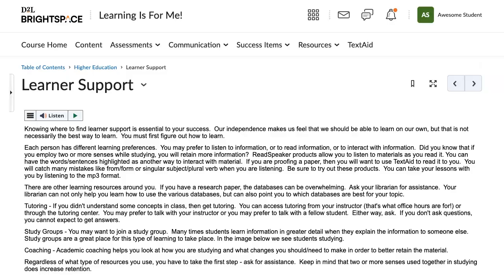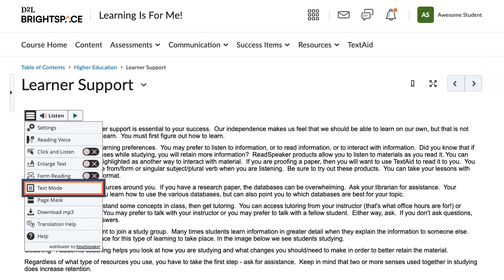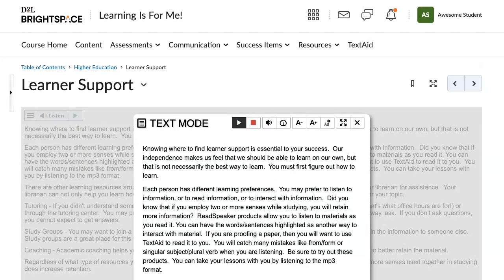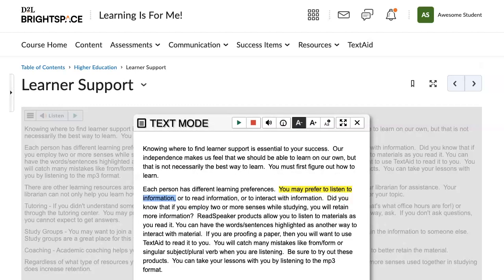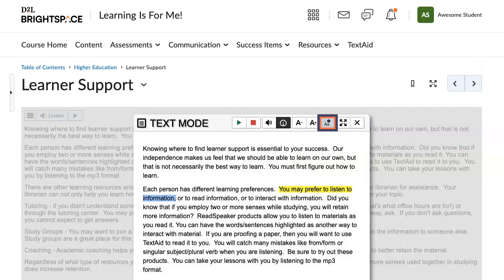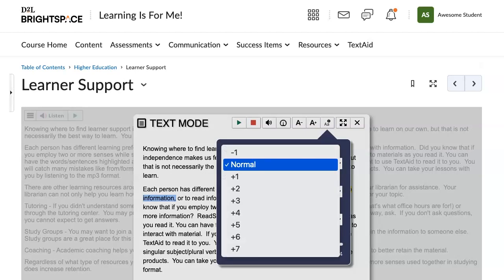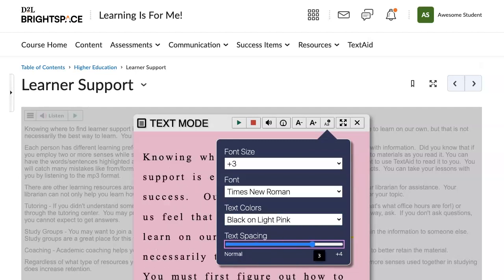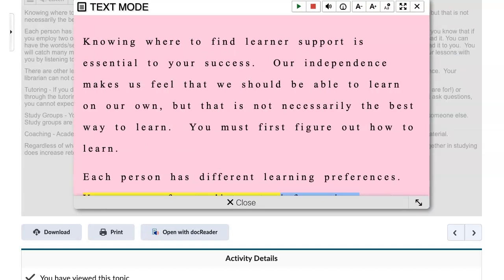Using Text Mode in ReadSpeaker webReader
This video shows how to use and adjust the Text Mood tool in ReadSpeaker webReader.